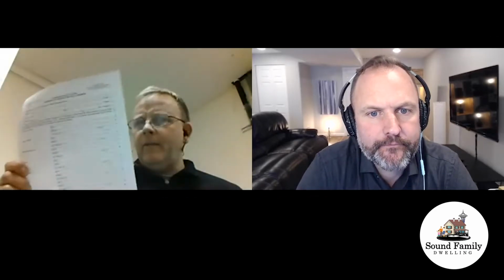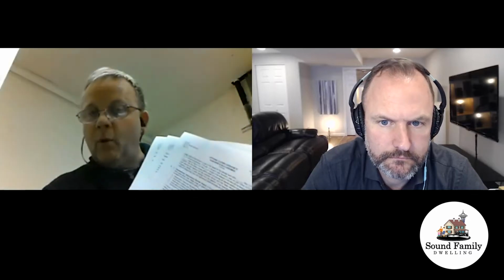Optional Clauses to Your Offer Mark Jacobsen Sound Family Dwelling episode 4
Buying a home in the Puget Sound comes with a lot of paperwork. It's important that you know what you're signing. In this episode of Sound Family Dwelling we cover the Optional Clauses Addendum. Here's what you need to know (watch video)